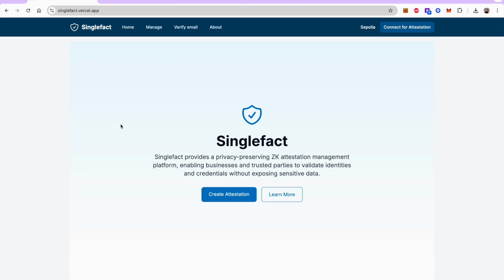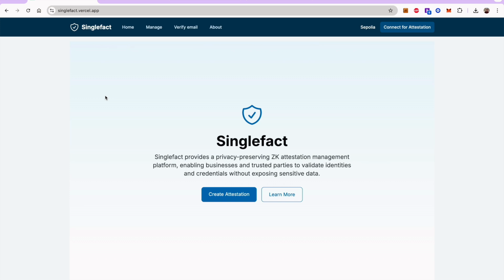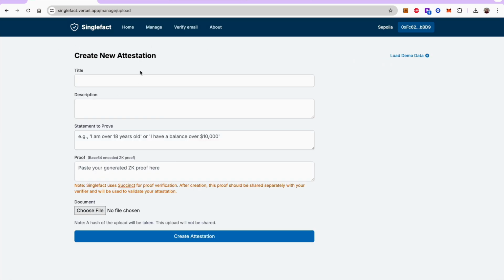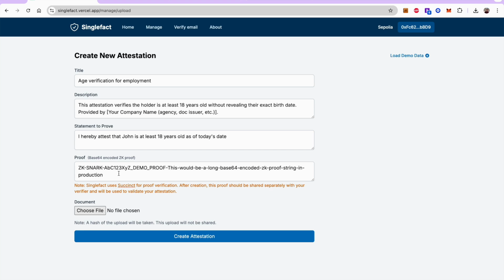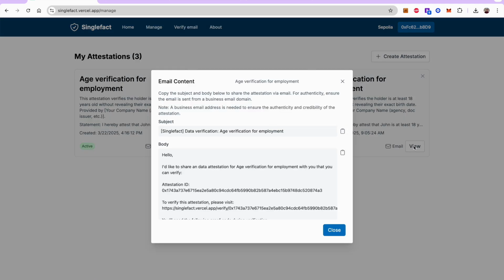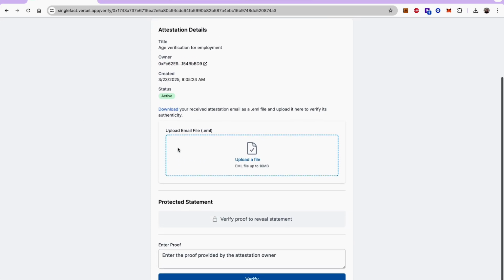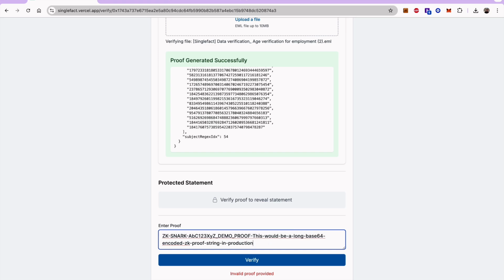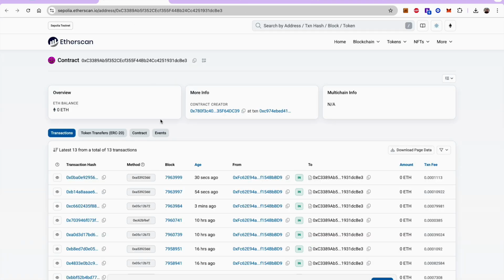Singlefact: A prototype managed ZK attestation platform for trusted parties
Today, proving facts about ourselves requires exposing more data than necessary

**Examples:**
- Showing full bank statements to prove minimum balance
- Sharing entire passport to verify age
- Revealing complete transcripts for degree verification
- Anytime you say sharing "This creates unnecessary privacy and security risks"

Singlefact enables trusted authorities to create zk proofs for statements and distribute zk proofs that validate them without sharing full original documents.